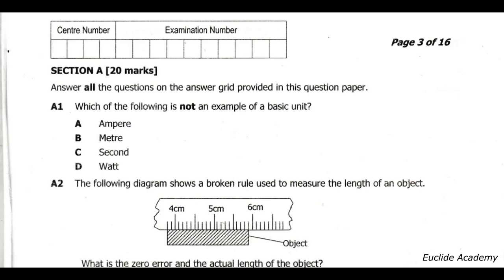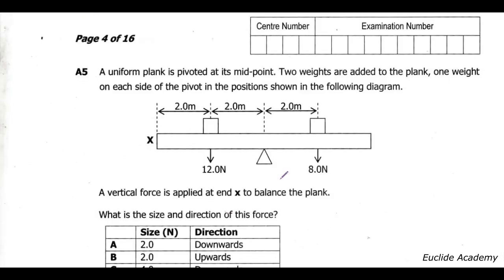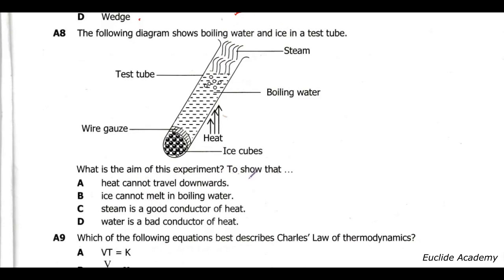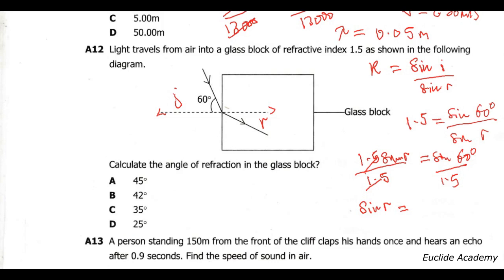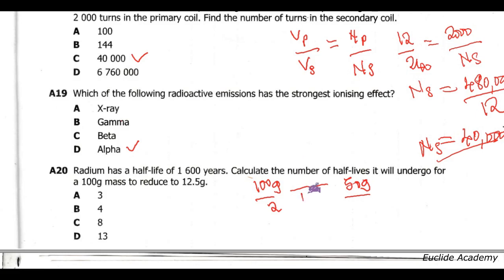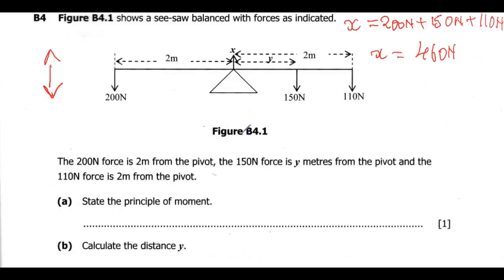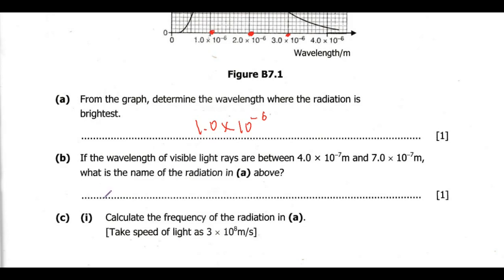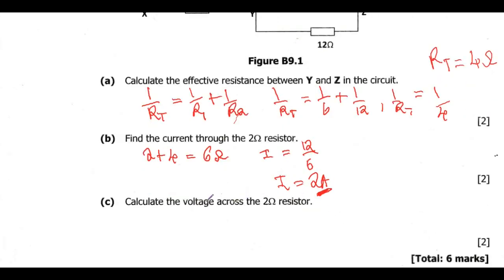GCE SCIENCE 2022 PAPER ONE REVISION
Online Tuition and  Academic Help!

This is the first revision of the GCE SCIENCE 2022 Paper One exam. This is a guide to help you know what to expect on the paper. Included in this guide are:

-The structure of the paper
-The different types of questions
-How to answer them
-The mark scheme

This guide will help you prepare for the GCE SCIENCE 2022 Paper One exam, and make sure that you achieve the best possible result. So don't wait any longer, download this guide today and start preparing for the paper!

-LINK-